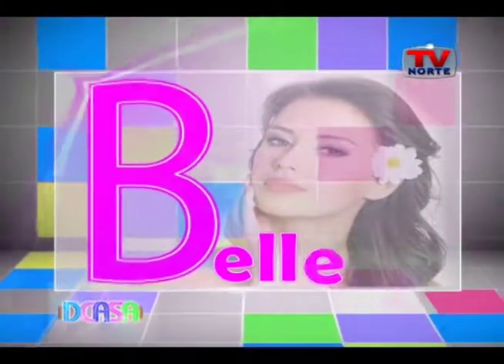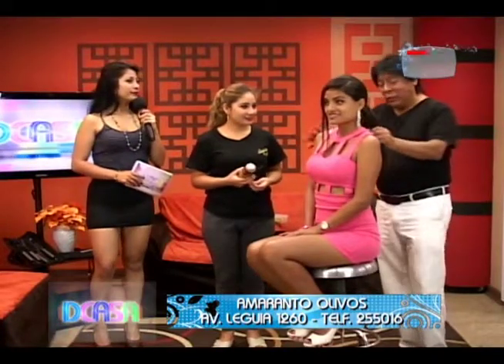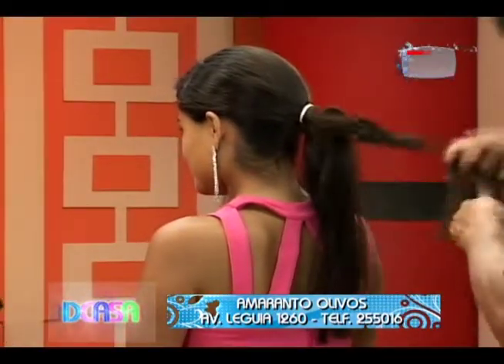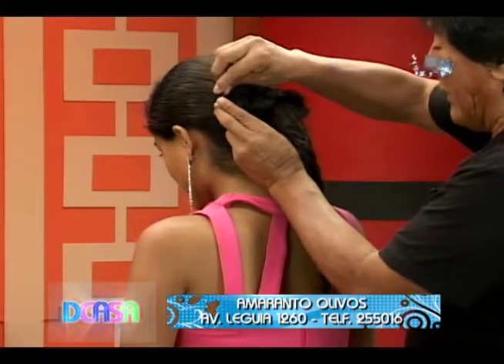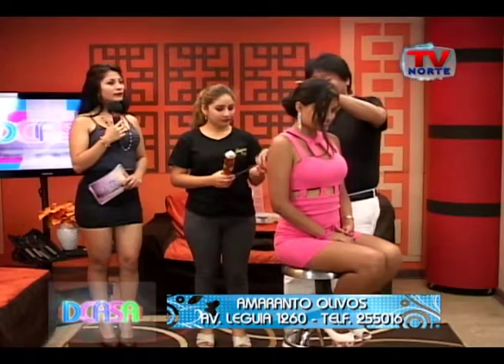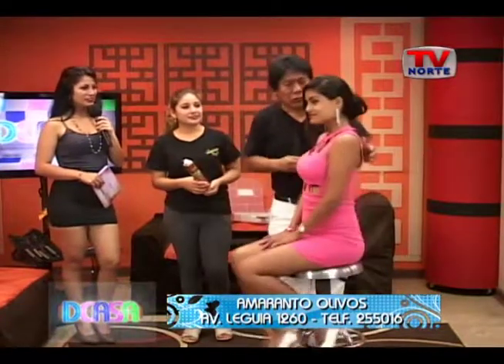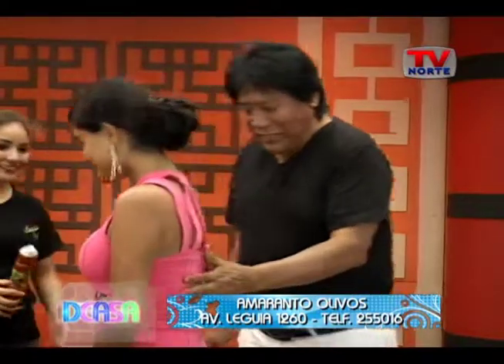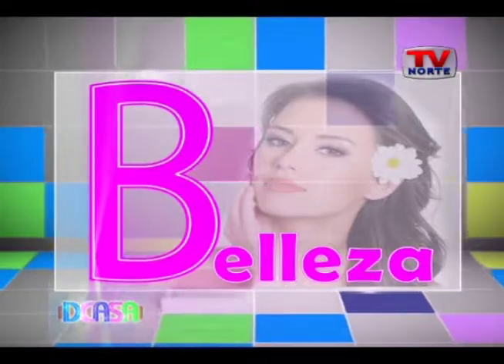AMARANTOS 20 04 18